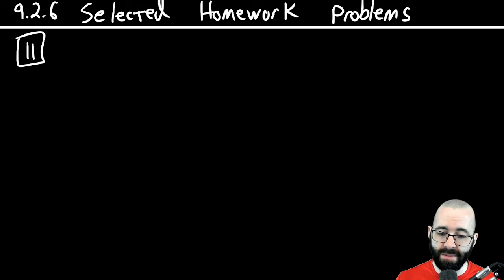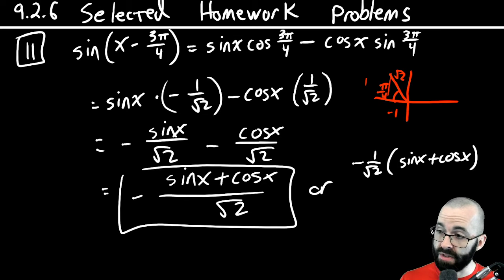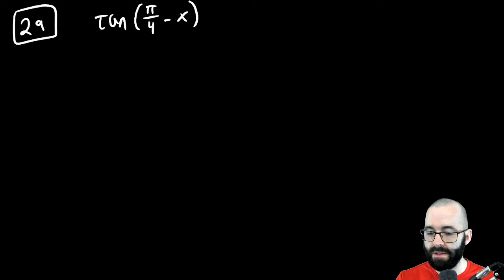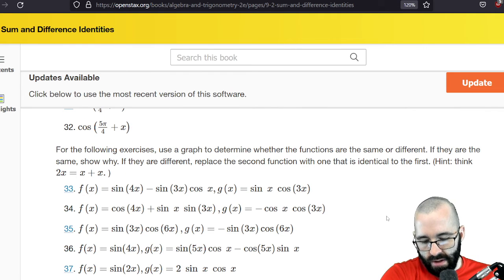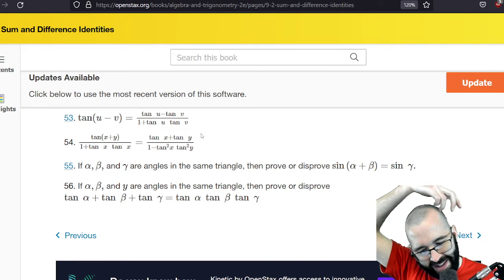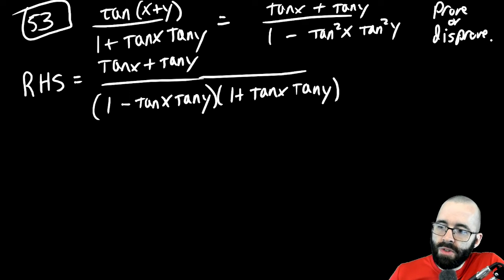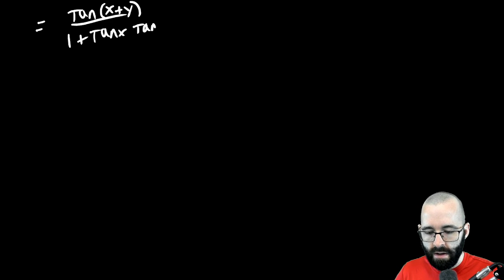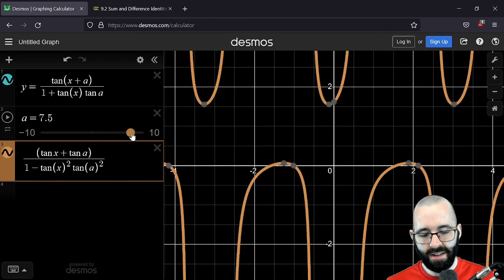9 2 6 Selected Homework Problems 5, 17, 29, 34, 54